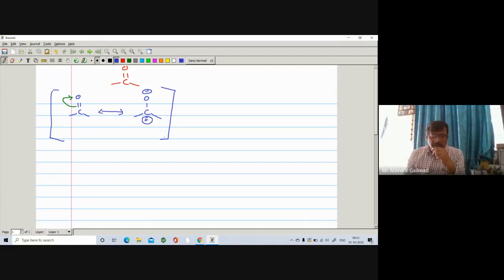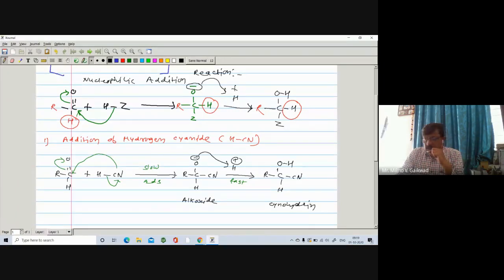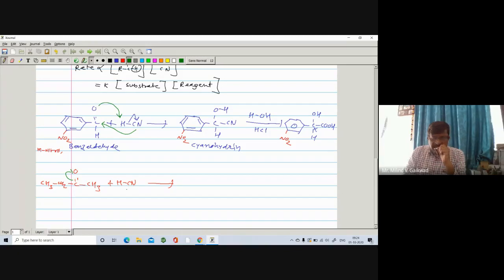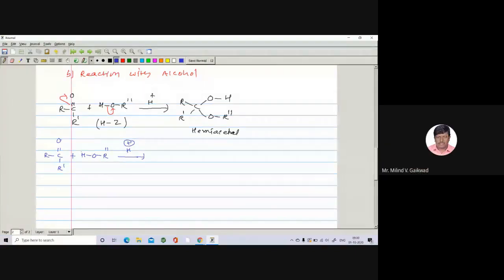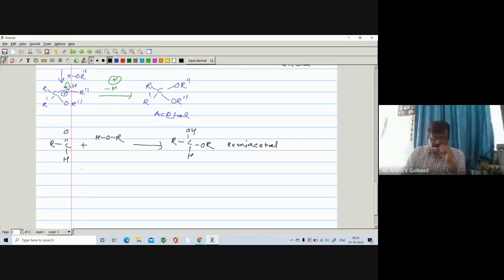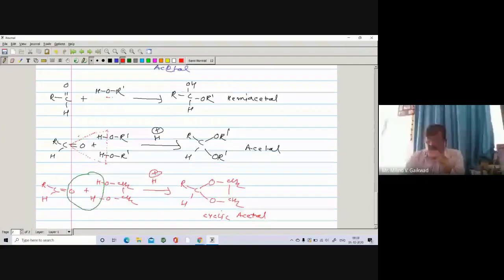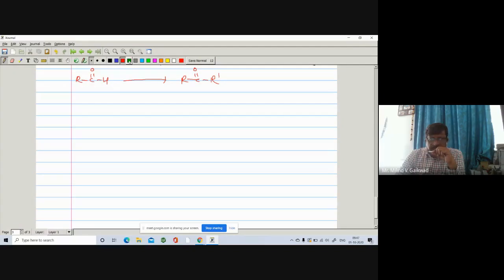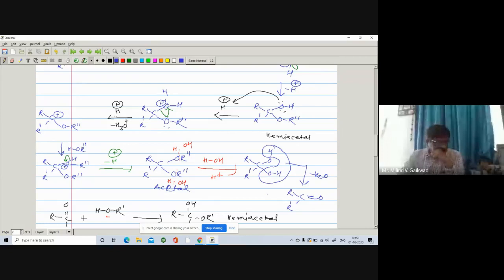PART II : Addition reactions of carbonl compounds Reaction with HCN ,ROH RSH etc PART II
PART II  ; Addition reactions of carbonl compounds , Reaction with HCN , ROH , RSH etc
This video is useful for 12th , BSc, MSc,SET,NET,GATE,CHEMIAD,CONTECH ,NEET ,MPSC ,UPSC etc Chemistry examination

Addition reactions of carbonl compounds  ,Reaction with HCN ,ROH  ,RSH etc